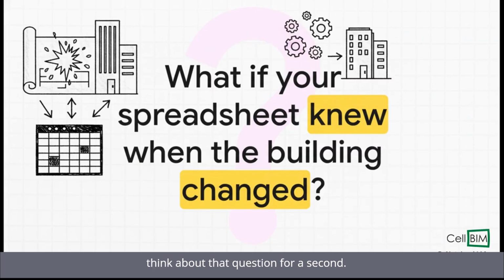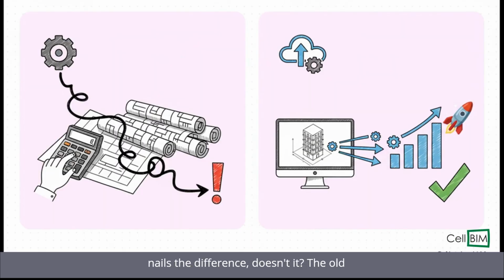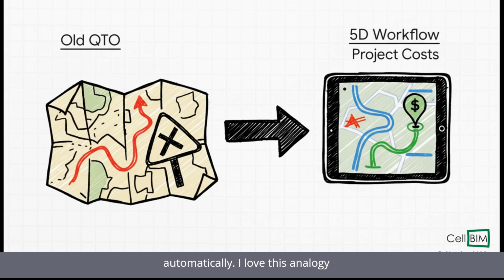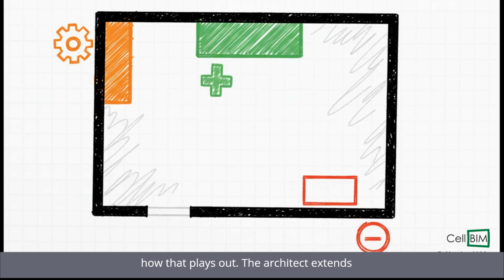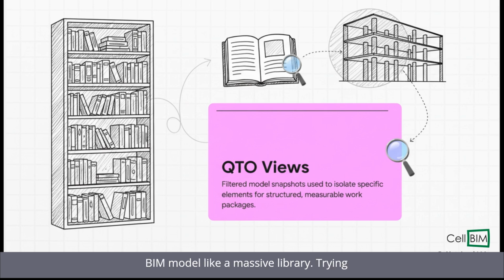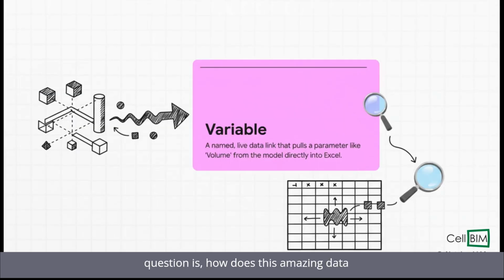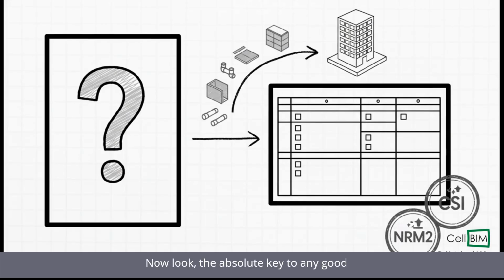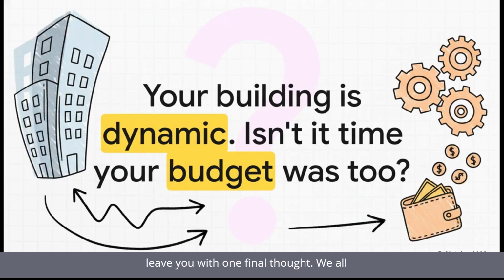Chaos to CellBIM Control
The CellBIM Advanced course builds upon the foundation established in the Essentials and Level 01 stages, where users learned model loading, basic measuring, and structuring quantities. The Advanced level focuses on high-level automation and data management skills, including managing model revisions, extracting and cleaning large datasets, creating advanced QTO views, generating dynamic templates, and automating lookup logic

A significant portion of the training is dedicated to creating dynamic templates that standardize quantity extraction using industry formats like CSI MasterFormat, NRM2, or COBie, and applying lookup logic in Excel formulas for advanced, automatic calculations.